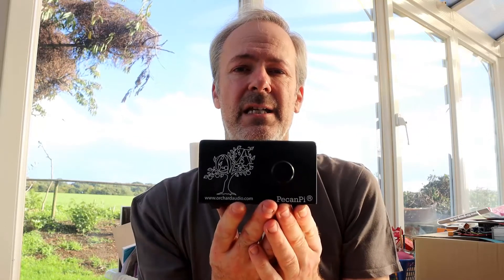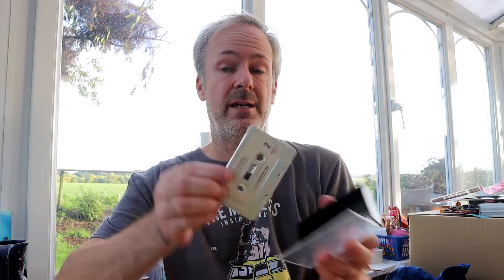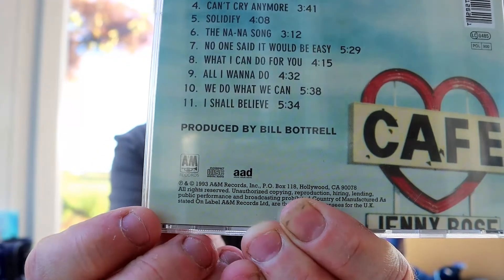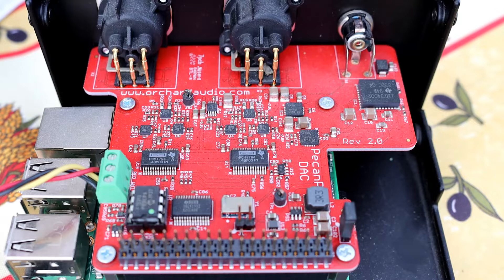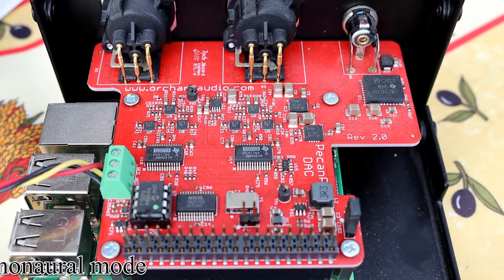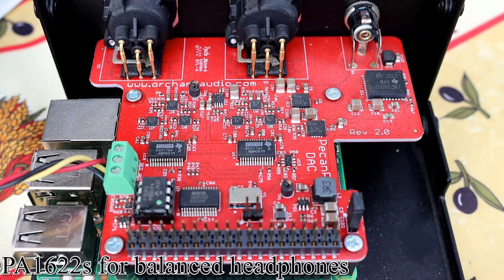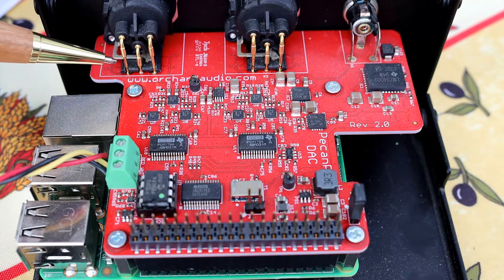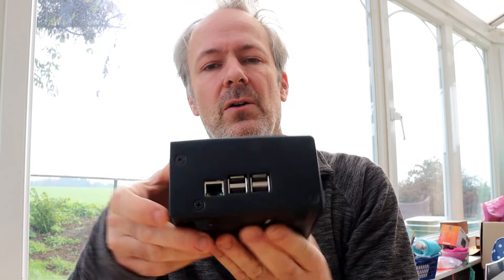Orchard Audio PecanPi® Streamer. Volumio, Raspberry PI DAC, Hi-Fi.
PecanPi® Streamer
Networked music player with DAC and headphone amp
Ultra-high fidelity, plug-and-play, ready-to-go, high-resolution music streamer with built-in DAC and headphone amplifier. Control music wirelessly using your phone, tablet, or computer.
Studio-quality sound can be enjoyed in a home environment. Enjoy pure music without any coloration from the electronics. Hear the music exactly the way it was heard in the studio, and exactly the way the artists intended.
The Streamer's high precision and high resolution give you the best sound experience for any audio playback. Even normal compressed (mp3) music files will sound much better.
It can be connected to any existing stereo amplifier, AV receiver, or powered audio system, as well as headphones.